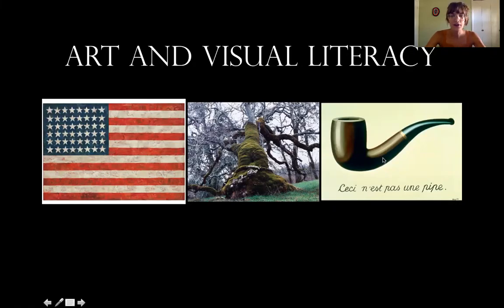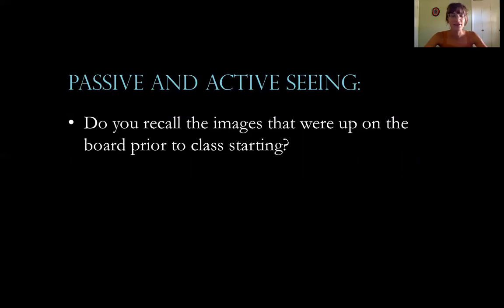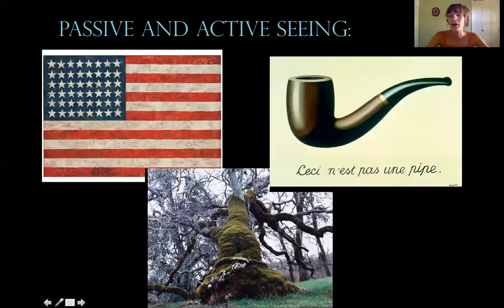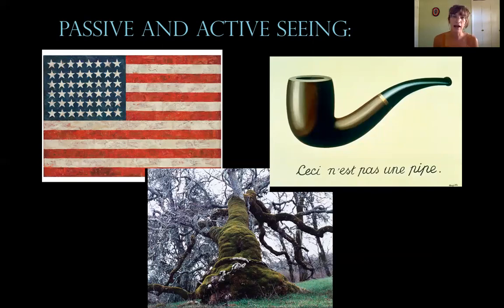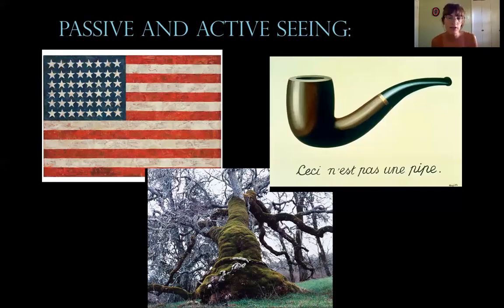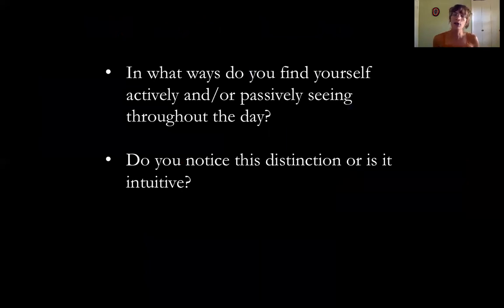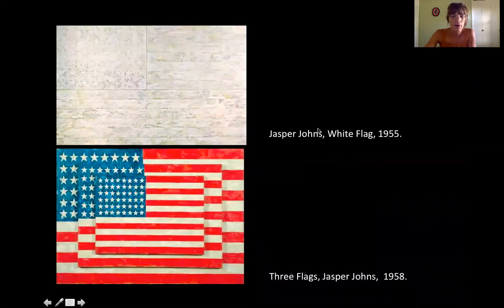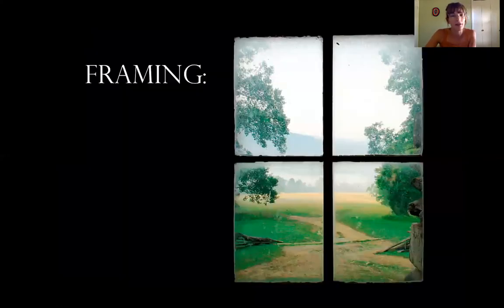1301 Active & Passive Seeing Lecture